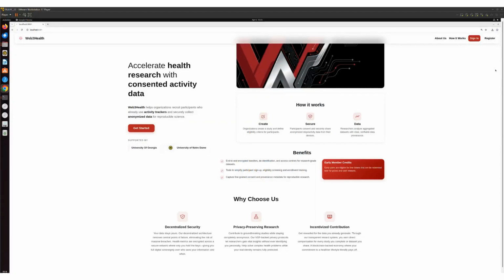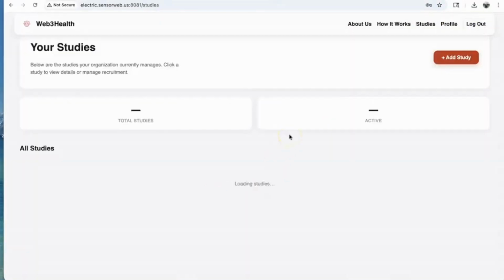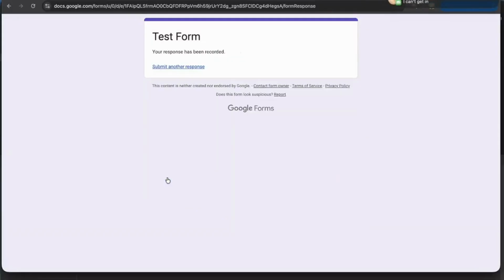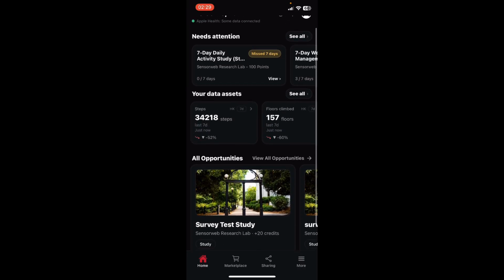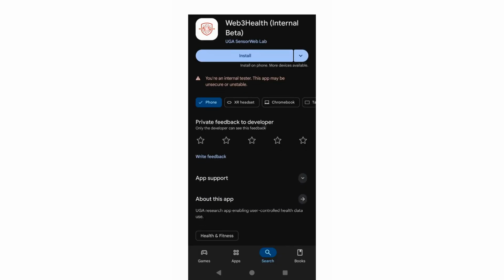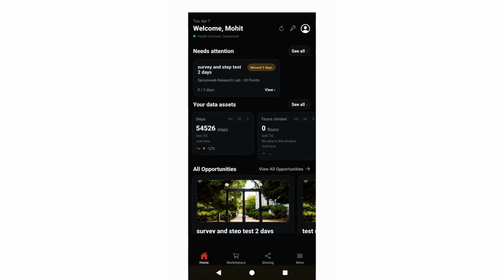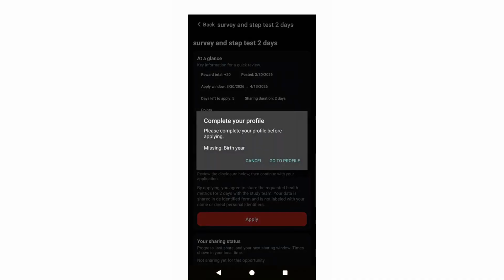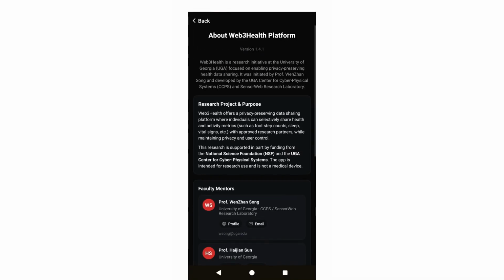Web3health full tutorial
This video presents a full end-to-end walkthrough of the Web3Health platform, including both the web-based research portal and mobile applications.

The demonstration covers how studies are created, how data is collected and managed, and how participants interact with the system through iOS and Android apps.

What you will learn:

- How to create and manage a study on the web platform
- How to view, manage, and export collected data
- How to create and manage surveys
- How to use the iOS mobile application
- How to use the Android mobile application

This video is designed for researchers, collaborators, and stakeholders interested in privacy-preserving health data collection and study management.

Chapters:
0:00 Introduction
0:00 Web Platform: Study Creation, Data Viewing, and Export
3:47 Web Platform: Survey Creation and Management
11:37 Mobile App (iOS): Usage and Workflow
15:25 Mobile App (Android): Usage and Workflow